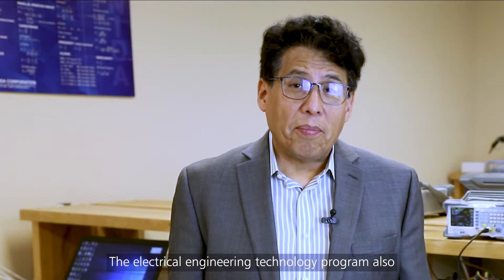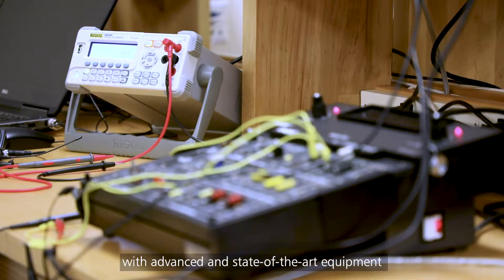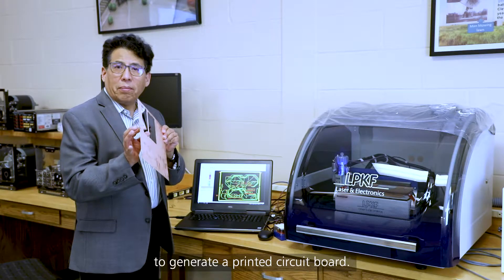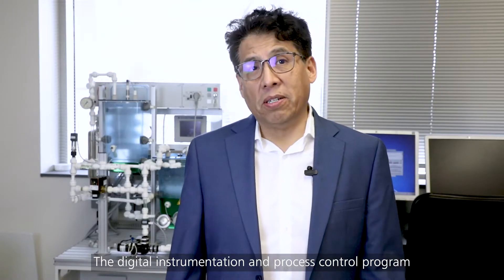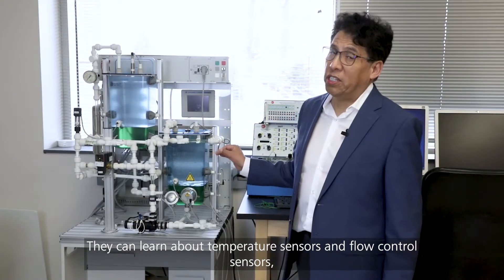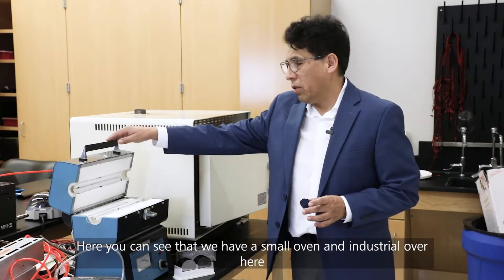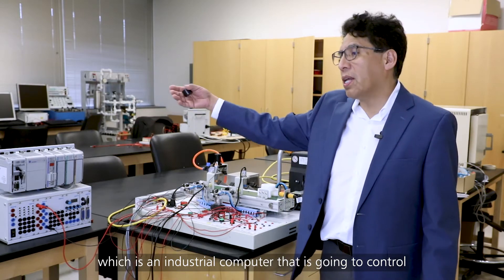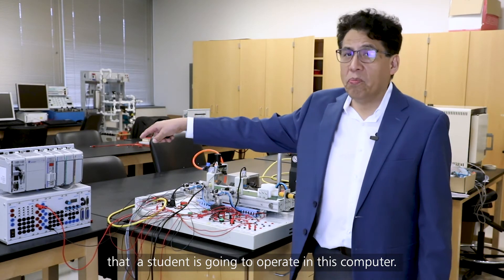Electrical Engineering Lab Tour | 2021